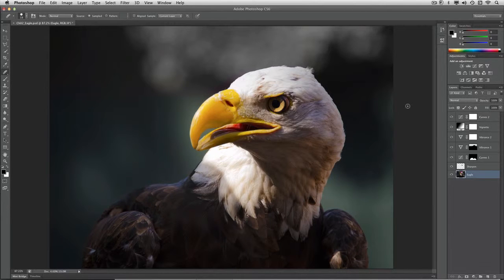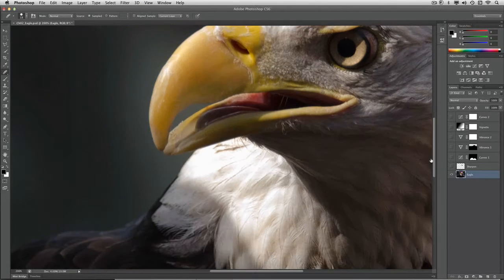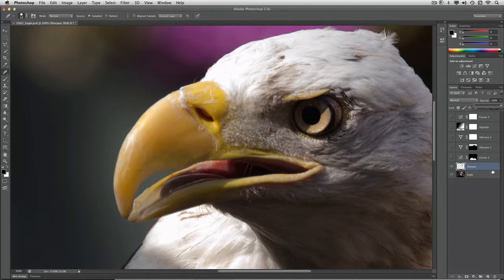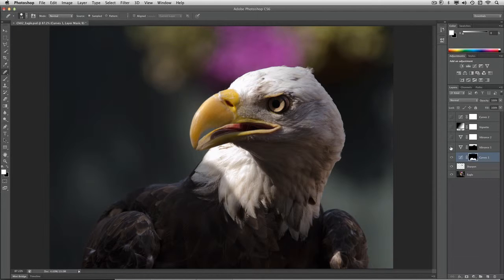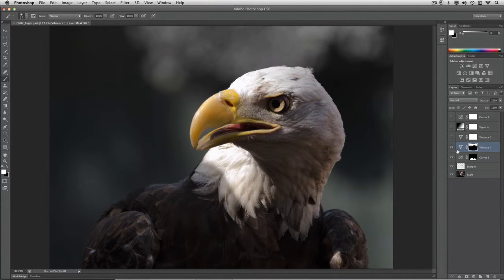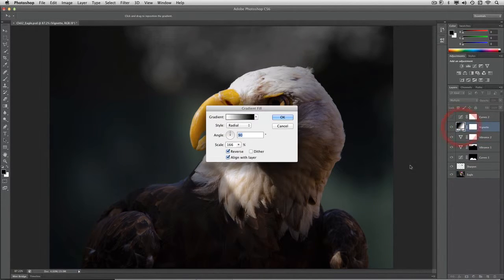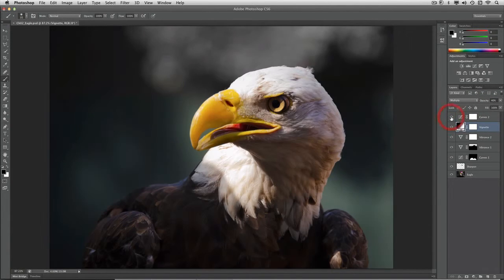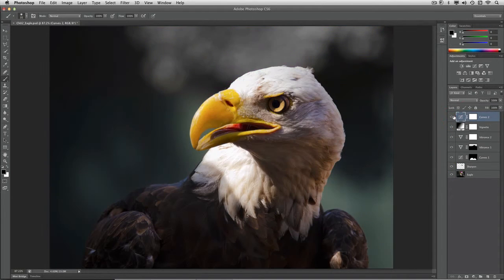006 Understanding Layers 1280D